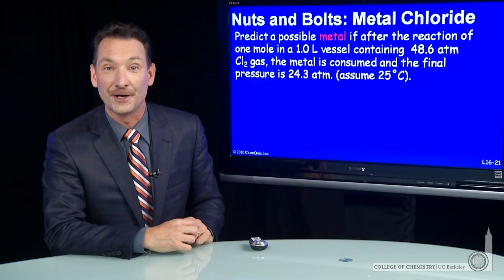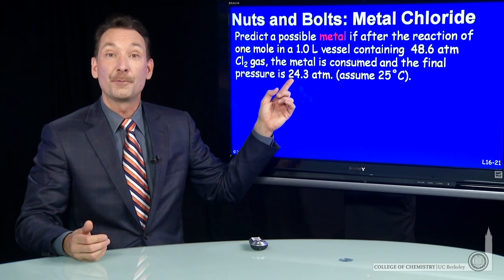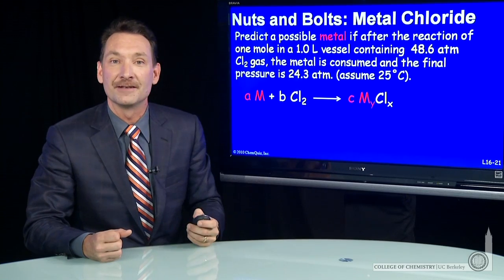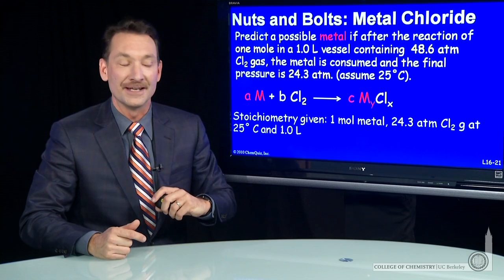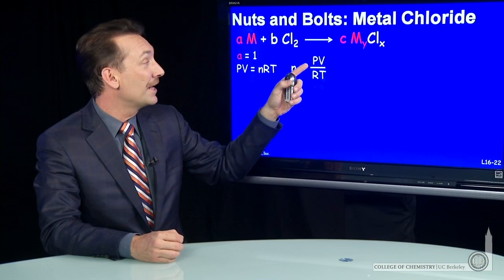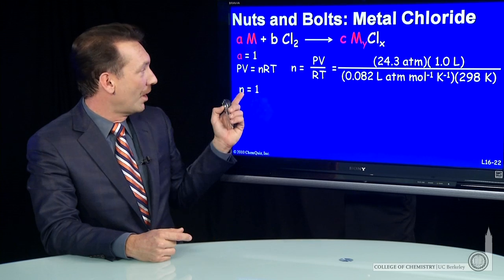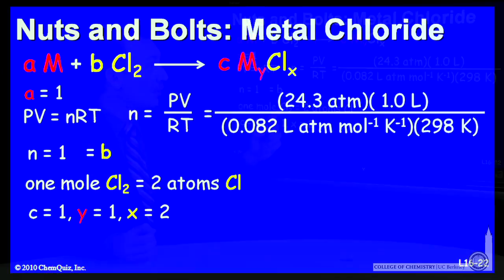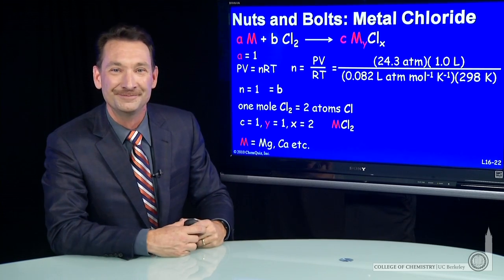Metal Chloride (NB)